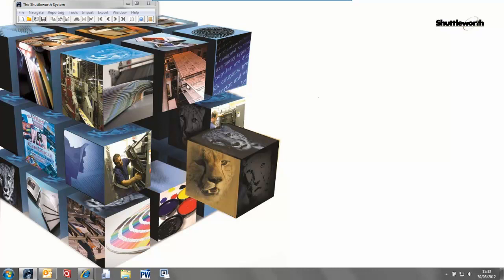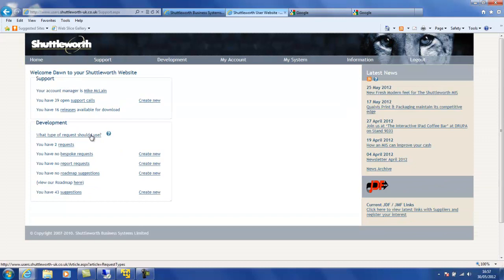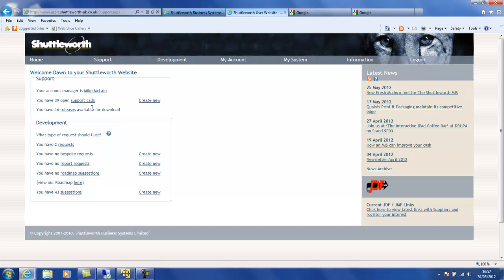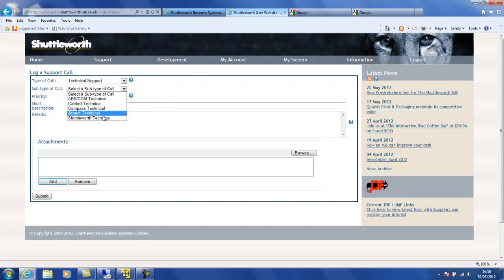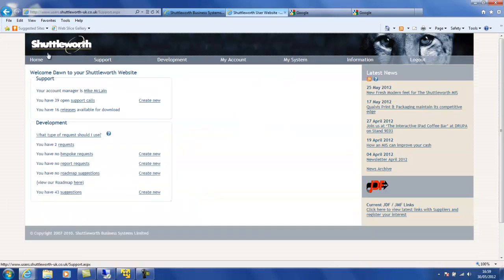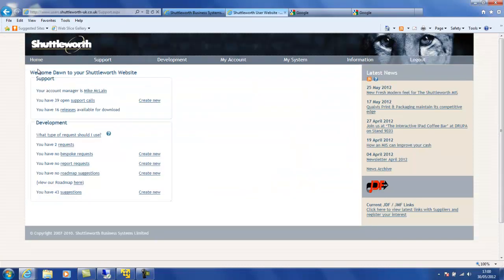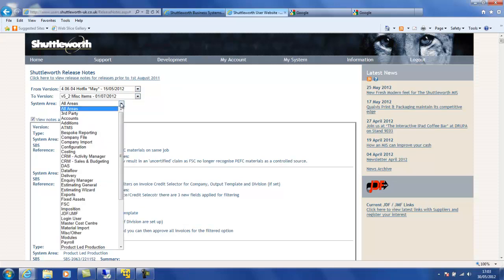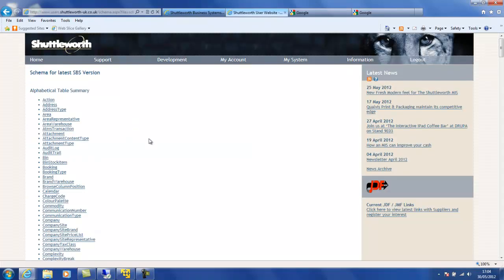User Website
A short demonstration to show you how to use the Shuttleworth User Website